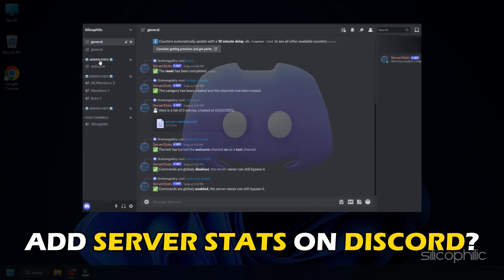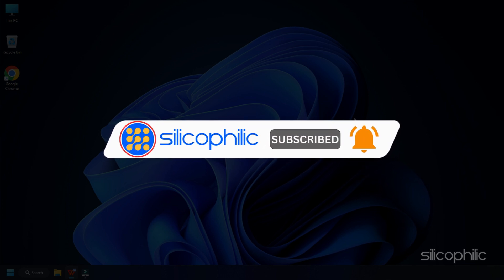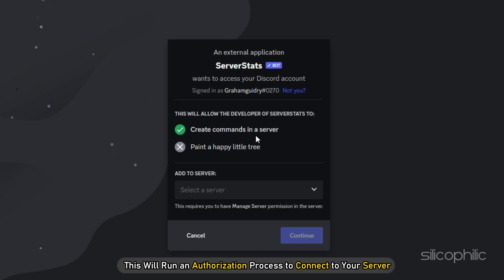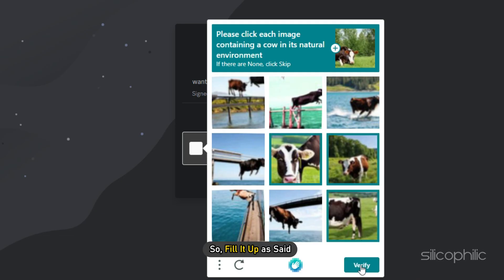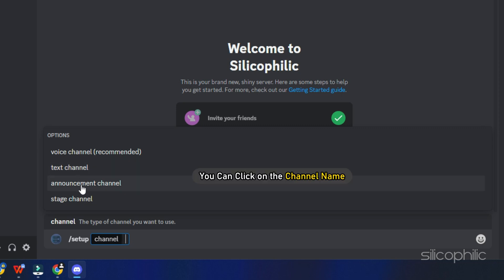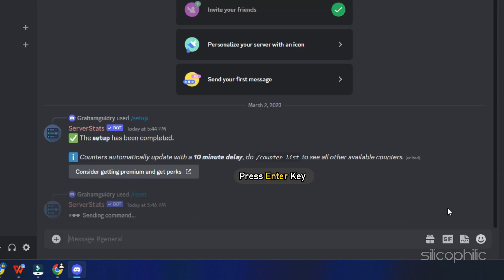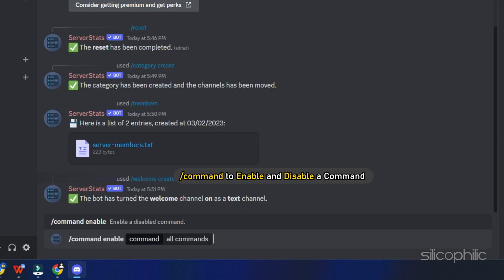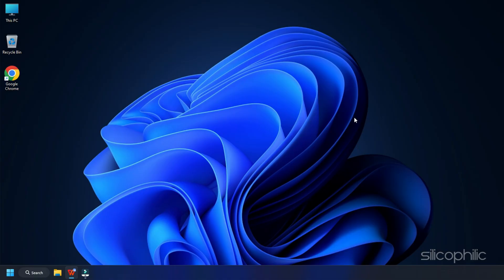How to Add SERVER STATS BOT to Your DISCORD SERVER | Setup MEMBER COUNT BOT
Want to add server stats on Discord? We have you covered!
In this complete tutorial, we have shown you how to add & set up the SERVER STATS Bot to your Discord Server and monitor your Server Statistics.